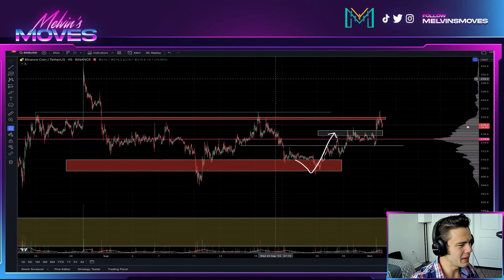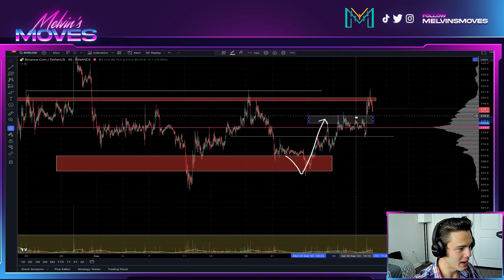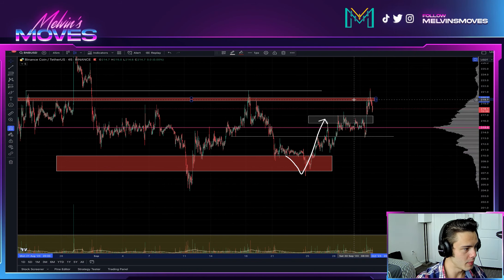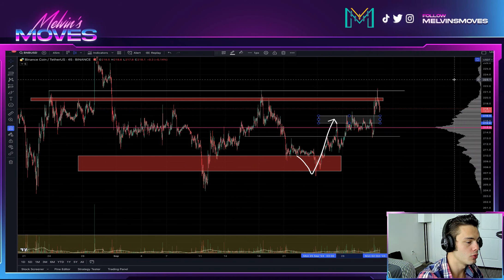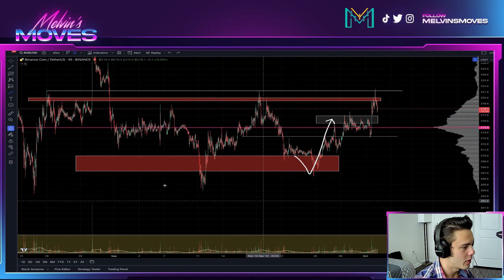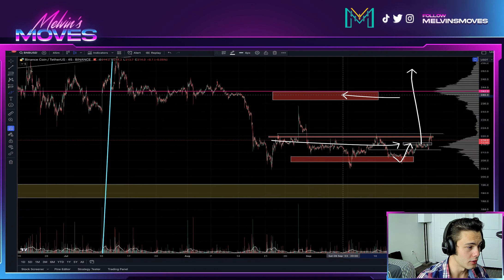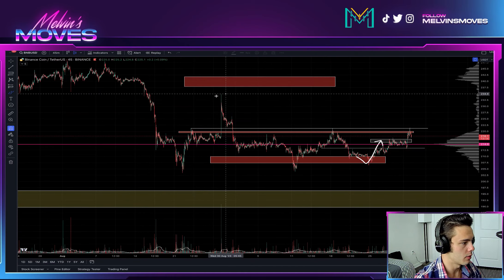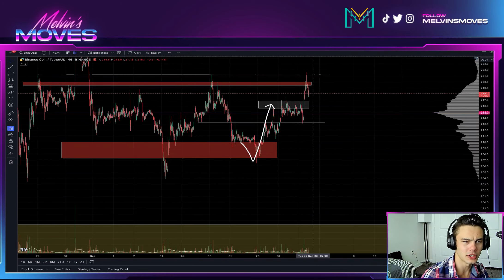BNB COIN Price Going $230 By the end of October!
BINANCE COIN BNB BTC  SPA DOGE  CSPR  PEPE BTC ETH SHIB LUNC LUNA KDA ICP LRC MATIC SOL LTC & MORE

Check Out FairDesk Exchange! - No Kyc - Receive exclusive benefits when You sign up with MY link!